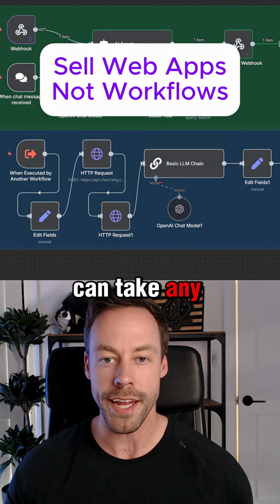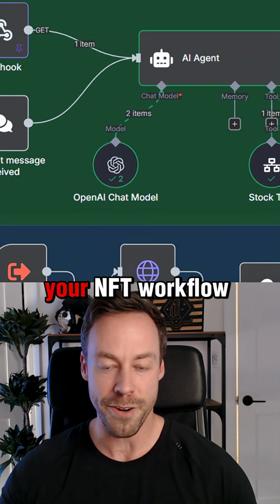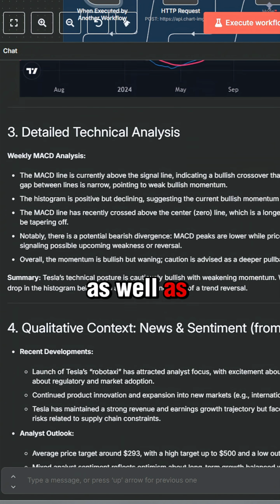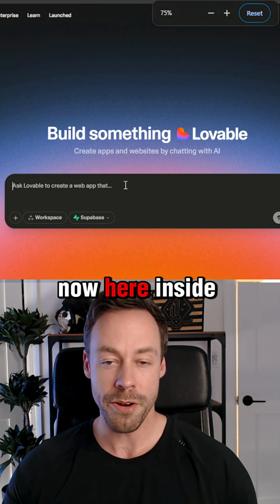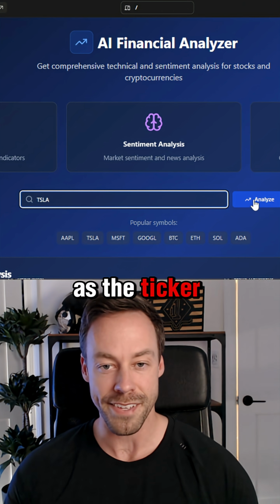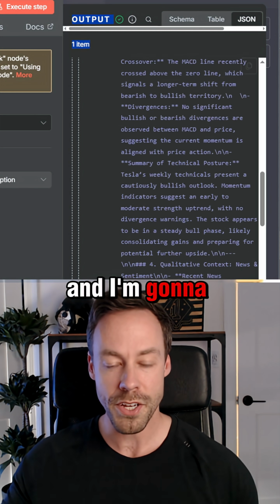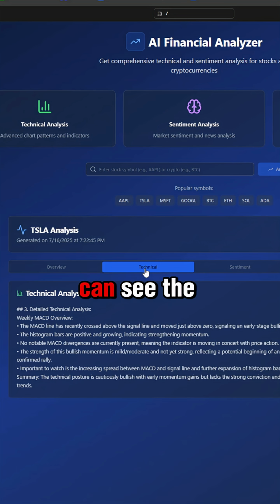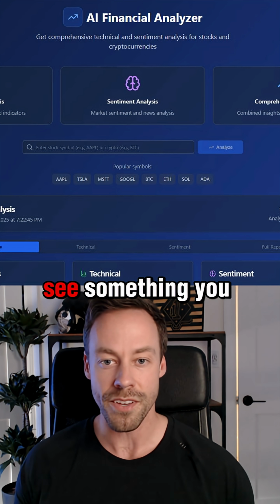Make Web Apps, Not Workflows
Here is a guide on how to turn your n8n backends into Lovable frontends